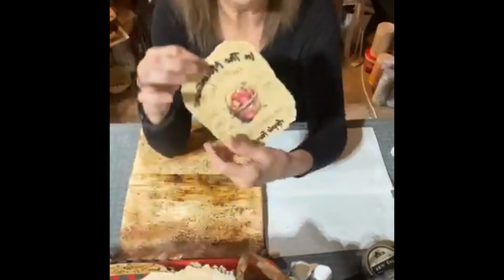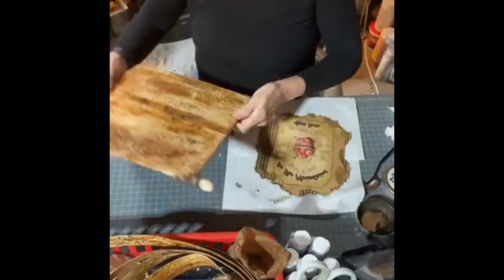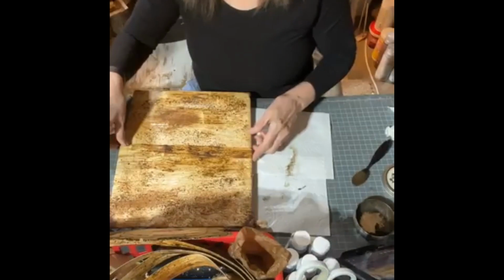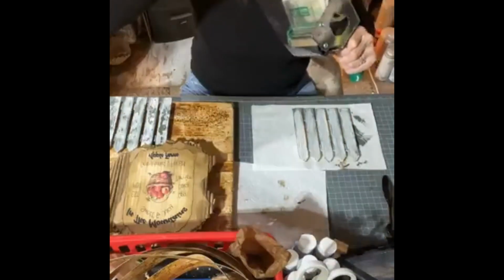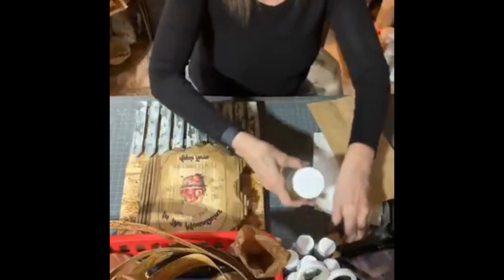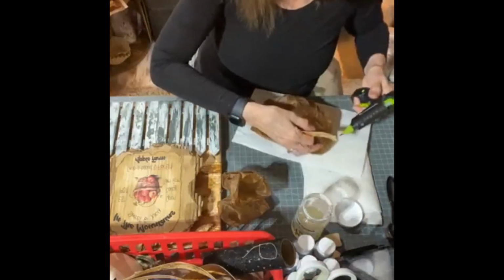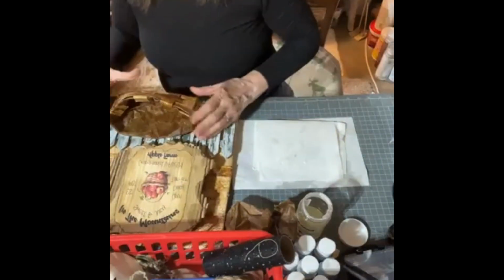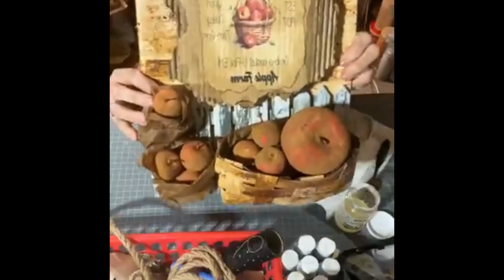DIY Apple Farm Sign By:Magnolia Grace Cottage